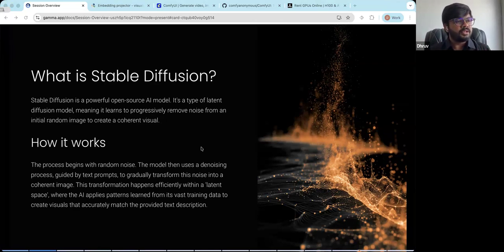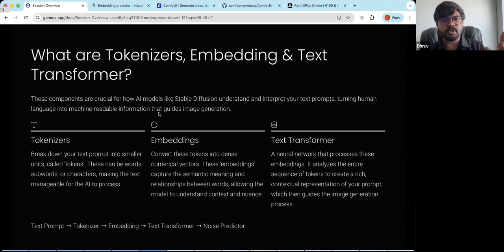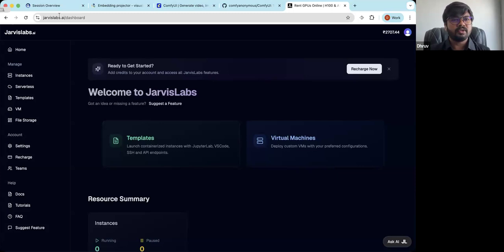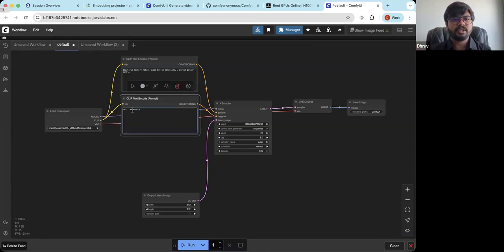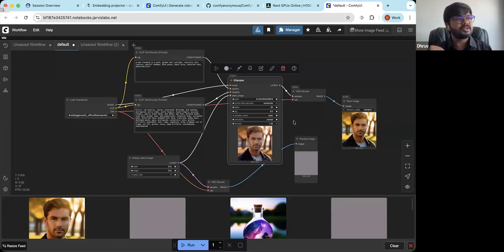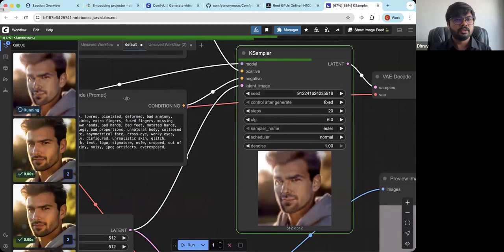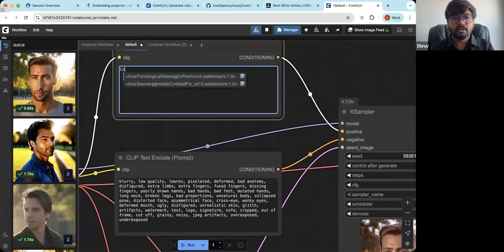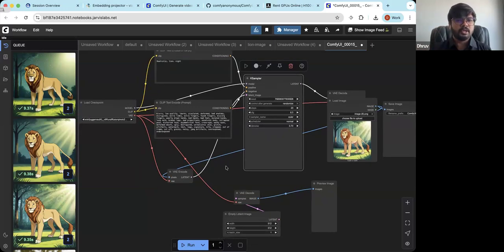Basics of Image Generation with ComfyUI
Learn the basics of diffusion-based image generation and build reusable workflows in ComfyUI. In this hands-on session hosted by VentureStudio (Ahmedabad University), speaker Dhruv Khatri (Founder, AppUnik) explains diffusion, open-source vs closed-source models, prompt structure, and ComfyUI nodes—with live demos of text-to-image and image-to-image, plus tips on seeds, steps, CFG, and denoise strength.

Timestamps
00:00 Welcome & session context (VentureStudio)
00:22 Speaker intro: Dhruv Khatri, AppUnik
01:09 Kickoff: recent image-gen trends
02:25 What we’ll cover in the workshop
02:30 “Diffusion” and Stable Diffusion—plain-English intro
03:54 TV static analogy → latent/noise
05:16 Forward vs reverse diffusion
06:37 Training basics; open vs closed models
08:55 Noise predictor, U-Net overview
10:27 How prompts work: tokens, embeddings, tokenizer
13:01 Full pipeline visualization (prompt → image)
15:20 Open-source vs closed-source: when to use which
16:59 Model options: SDXL, FLUX (high level)
18:13 ComfyUI basics: nodes, workflows
19:08 Setup choices (local vs rented GPU)
21:54 Launching ComfyUI instance; UI tour
24:14 Understanding the canvas & nodes
25:26 KSampler, VAE, prompts—core building blocks
27:01 Loading checkpoints, positive/negative prompts
29:11 First text-to-image run (live demo)
30:01 Visualizing noise → image progression
32:31 Prompt tweaks & results
33:01 Q: image-to-image / pipelines
34:25 Running locally (Mac/Windows/GPU considerations)
35:08 Brand use cases (product/fashion examples)
36:33 Prompt structure: subject, style, medium, composition, light, extras
39:24 Writing effective image prompts
41:11 Embeddings: why words matter
43:19 KSampler parameters: seed, steps, CFG, denoise
49:00 Video note: chaining clips / model pointers
50:27 Image-to-image workflow: VAE encode, denoise strength
53:03 i2i results; controlling look & style
54:13 Night/stars example with prompt + denoise
55:26 Manager: custom nodes & extensions
57:01 Model manager: trying SDXL/FLUX/others
58:22 Exporting & sharing workflows (JSON/API)
59:40 Drag-and-drop image ➜ restore workflow
1:00:44 Links & resources to be shared
1:01:38 Final Q&A
1:02:43 Recording & next steps
1:03:01 Wrap-up & thanks